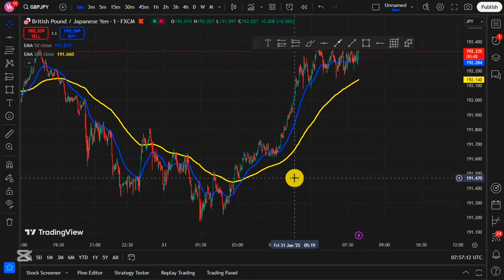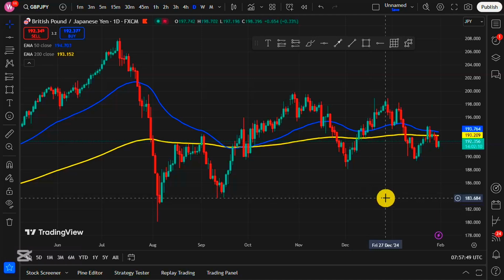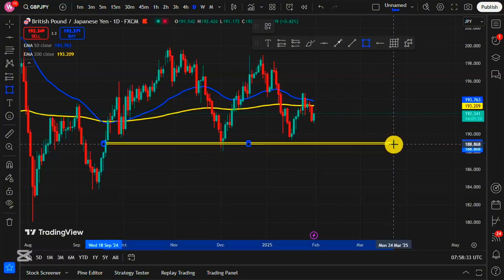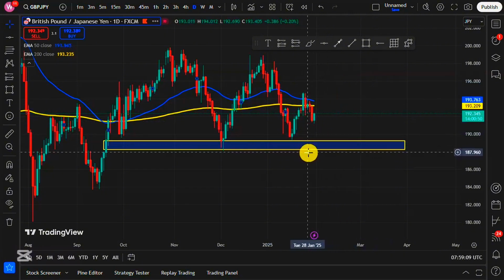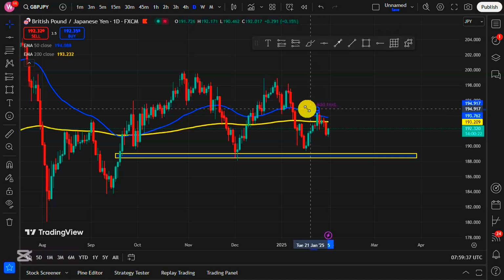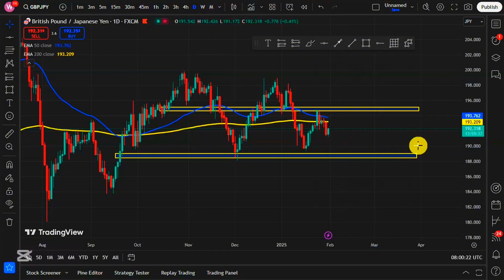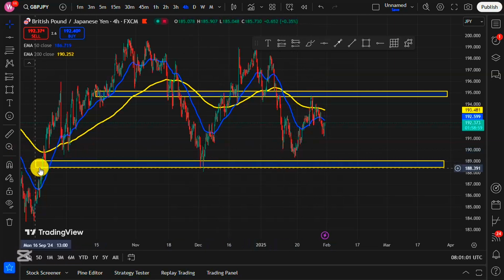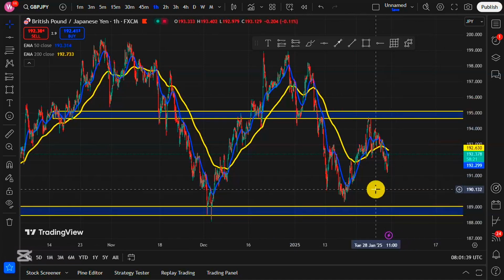How to Draw Support and Resistance Like a Pro (Forex & GBPJPY Trading Guide)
🚀 How to Draw Support & Resistance for GBP/JPY Like a Pro! 🚀

In this video, I will show you the best method to draw support & resistance zones for GBP/JPY trading. Whether you're a beginner or an advanced trader, this guide will help you find high-probability trade setups with accuracy.

🔥 What You'll Learn in This Video:
✅ The difference between support & resistance lines vs zones
✅ The best timeframes to use for GBP/JPY (Daily, H4, H1)
✅ How to refine key levels for scalping & swing trading
✅ A simple strategy to enter & exit GBP/JPY trades with confidence